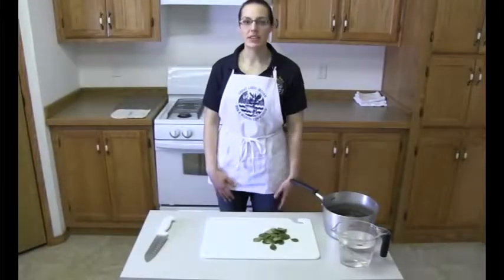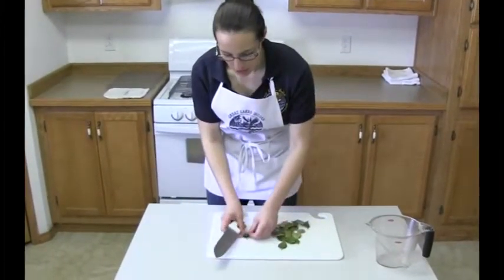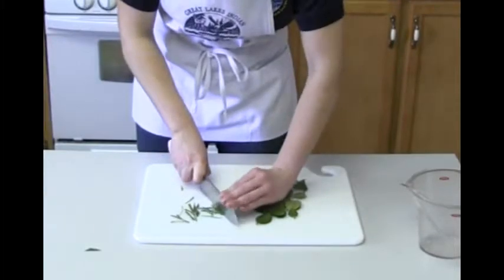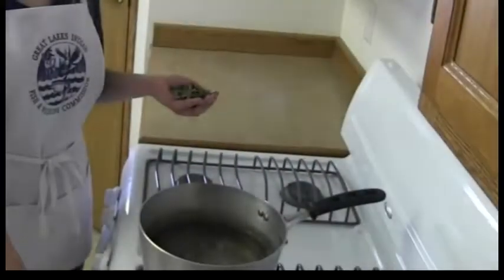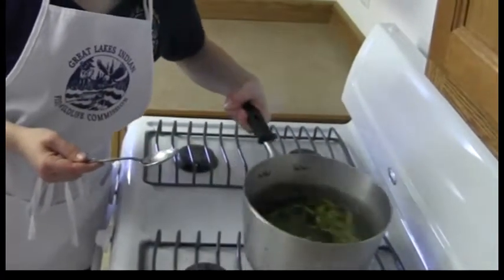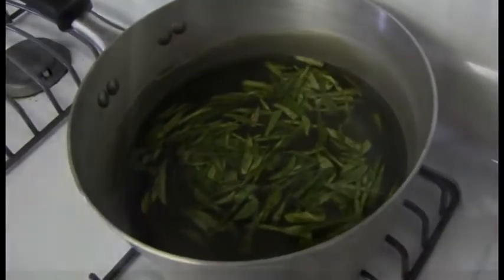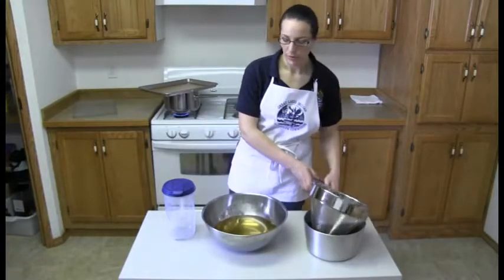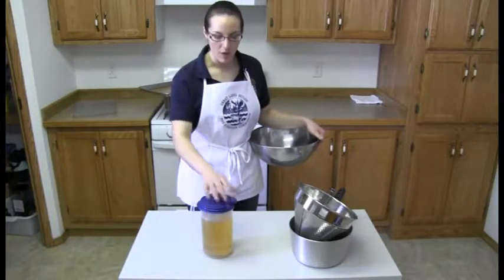Wintergreen Tea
Mino Wiisinidaa! Let's Eat Good! Traditional Foods for Healthy Living

While every effort is made to check the accuracy of the recipes, tips, and methods in this video, the developers and publisher do not warrant their accuracy or guarantee their outcome in any way. The developers and the publisher assume no responsibility for any problems that may arise as a result of preparing these recipes or from the user’s use or misuse of information contained in this video.